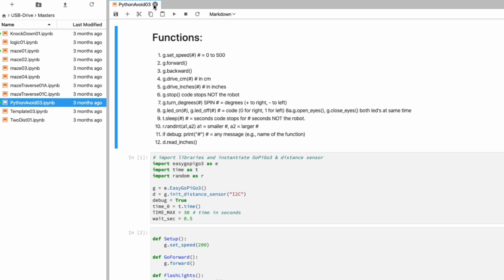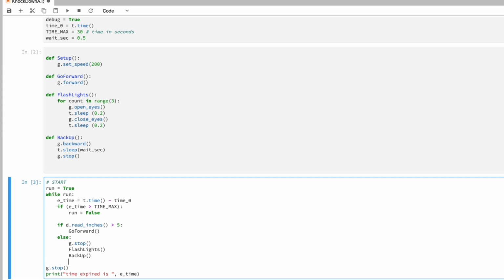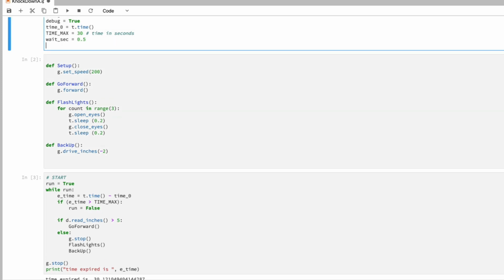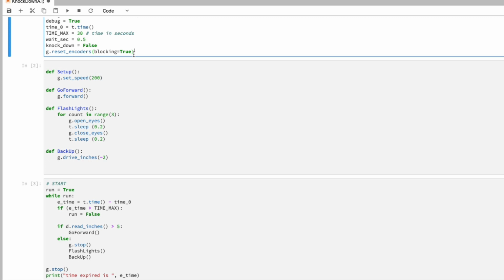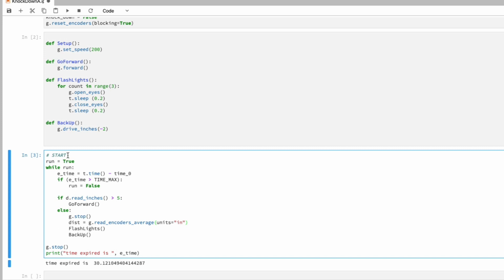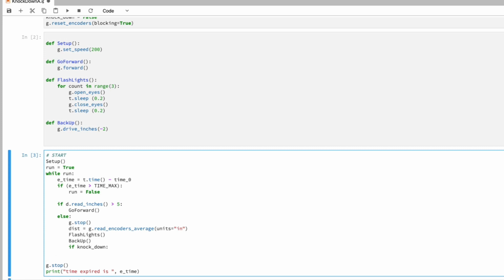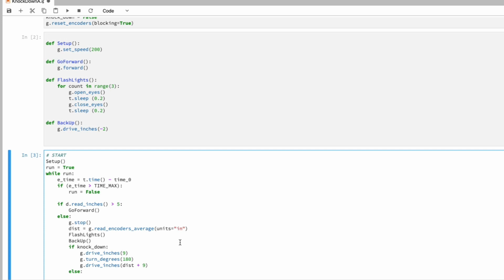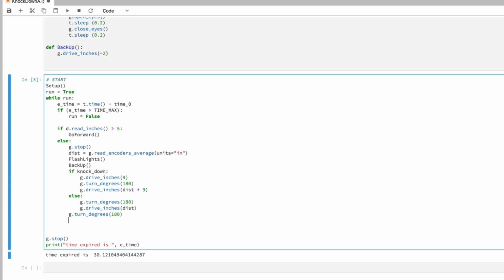PyKnockDownCode02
Adding code for the knock_down project